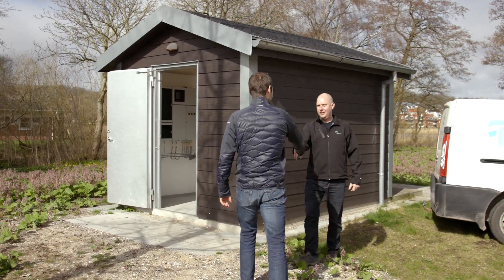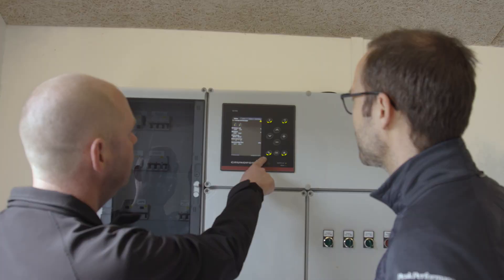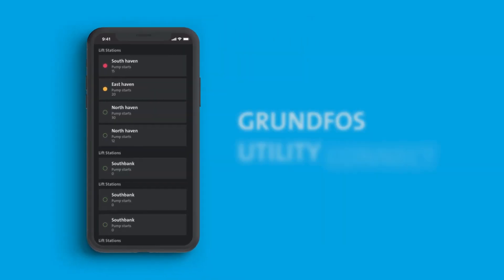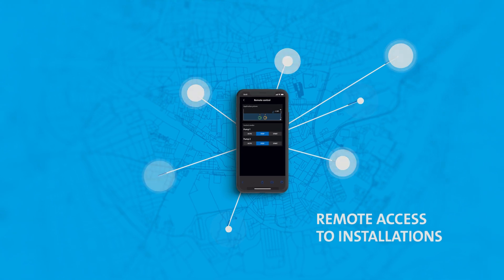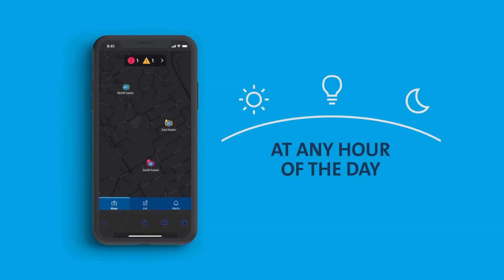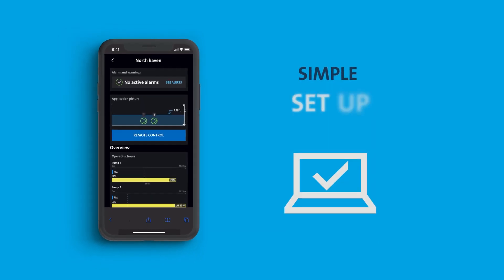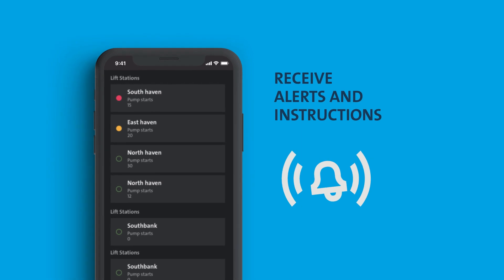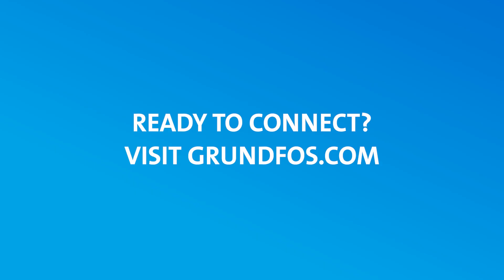Grundfos Utility Connect Digital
Grundfos Utility Connect (GUC) este o solutie Plug and Play pentru monitorizarea pompelor din retelele de apa si canalizare municipale sau din irigatii.

Veti avea acces de la distanta la toate statiile de pompare instalate ṣi veti lucra cu informatii cruciale, ce vor ajuta in  optimizarea activitatii de zi cu zi.
Puteti detecta de la distanta disfunctionalitatile ce apar, inainte ca ele sa devina cu adevarat probleme, si, astfel, economisiti timp.
Obtineti date in timp real despre performanta statiilor de pompare active, inclusiv debitul si volumul in orele de functionare, consumul de energie si multe alte informatii.

Grundfos Utility Connect ofera un sistem de gestionare a notificarilor usor de utilizat, cu alerte si instructiuni simple.
Atunci cand sistemul detecteaza o problema, prin Grundfos Utility Connect puteti prelua controlul deplin
asupra tuturor statiilor de pompare, pe care le puteti accesa oricand si de oriunde.

Sunteti gata sa va conectati?